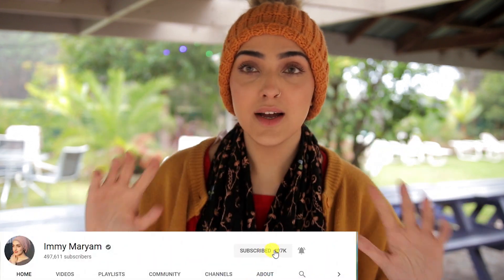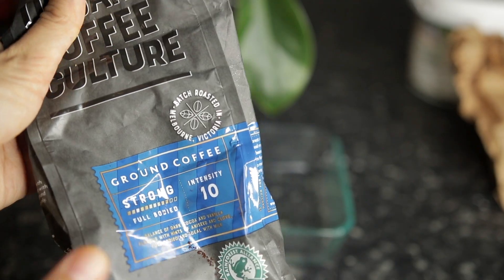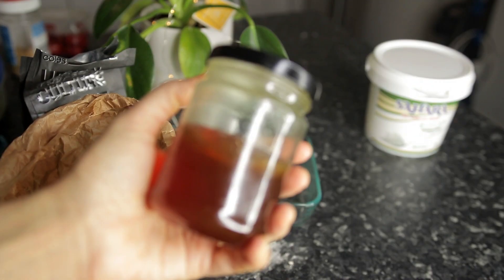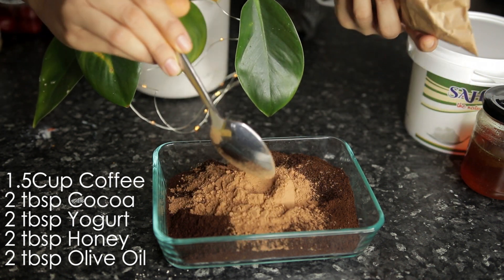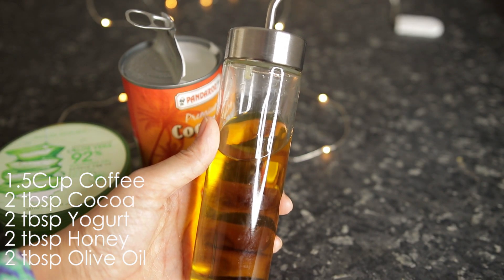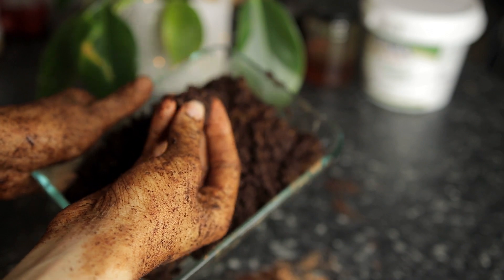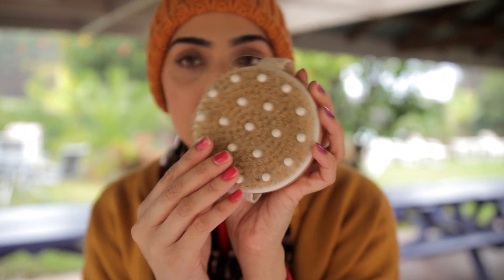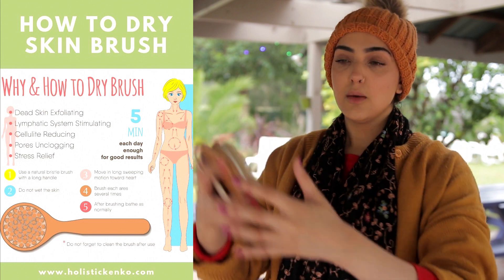DIY Body Polish To REMOVE: STRETCH MARKS, STRAWBERRY LEGS, CELLULITE (NATURAL) ~ Immy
Hello Immians!!!
This is my DIY Body Polish To REMOVE: STRETCH MARKS, STRAWBERRY LEGS, CELLULITE, dry skin and also improve blood flow and boost lymphatic drainage. The dry brushing technique is the best for smooth baby soft skin and can be done on a daily basis. It not only promotes blood flow and reduces stretch marks- I've noticed that I have more energy after doing this and also have clear skin.

BODY POLISH RECIPE:
1.5 Cup Coffee/ground is best (If you don't like coffee- USE BROWN SUGAR)
2 tbsp Cocoa powder
2 tbsp Full fat yougurt- NO NOT Add if storing.
2 tbsp Honey (raw/organic)
2 tbsp Olive oil
You can always adust the qty to how much you want to make or how gritty you want the texture of this body polish to be!
Store in fridge for up to 6 months